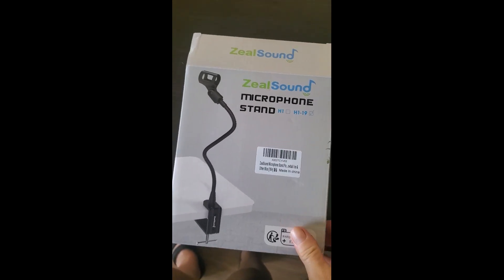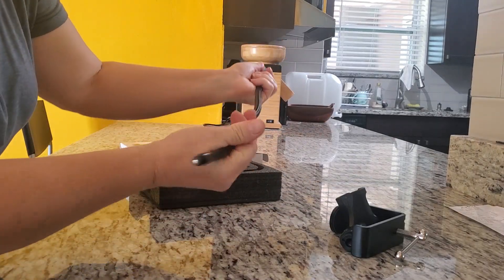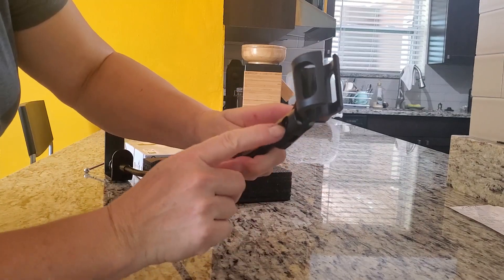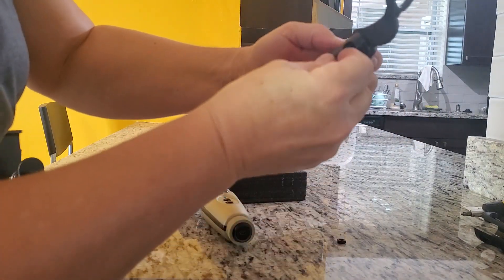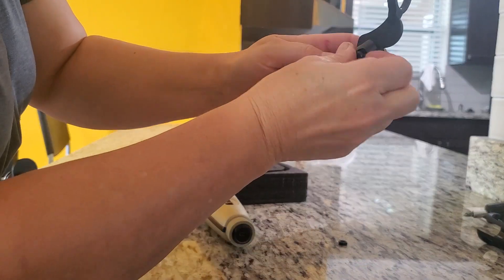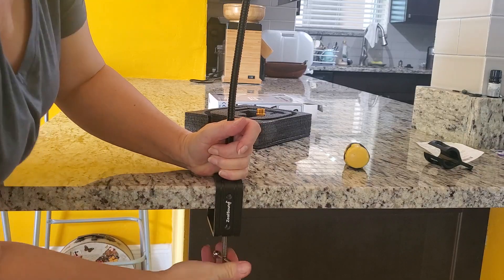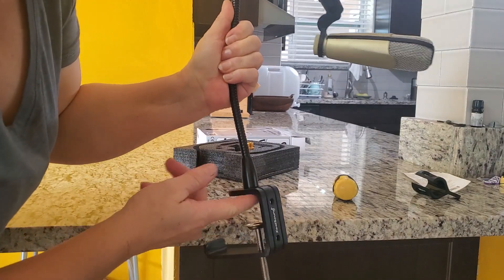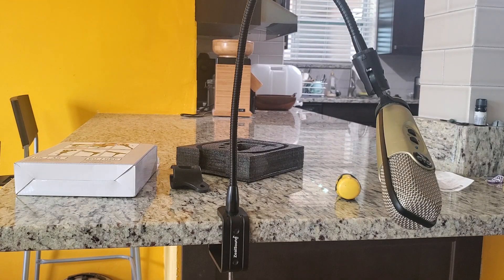ZealSound Microphone Stand